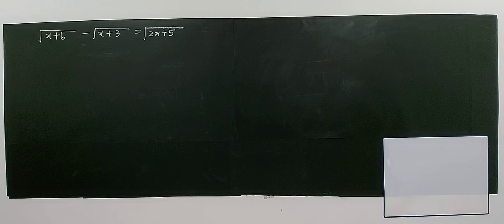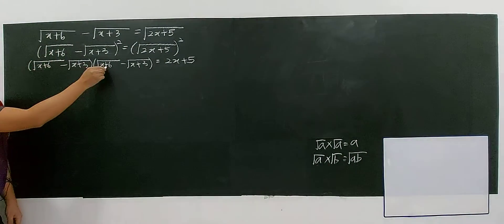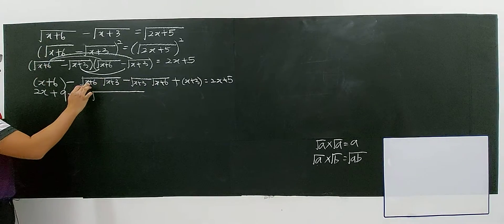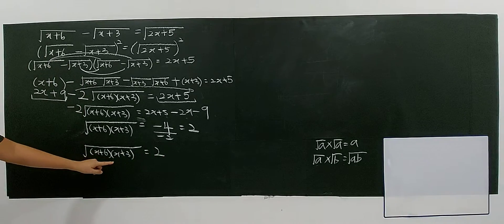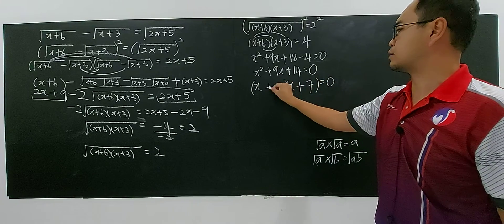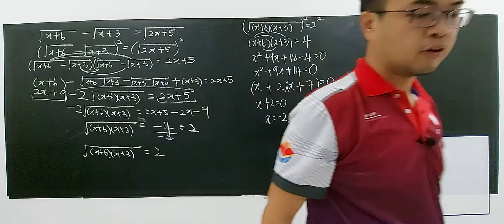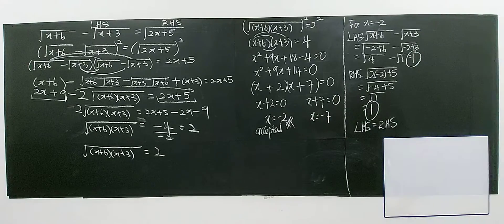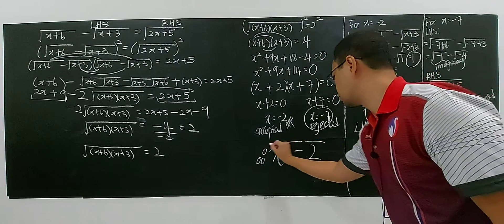SUBTOPIC 2.1: EQUATIONS (7)